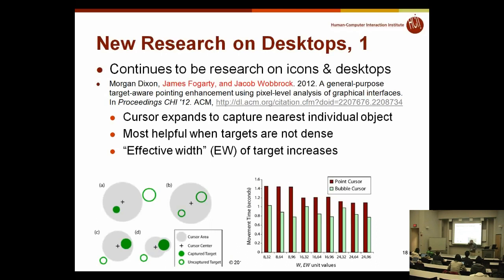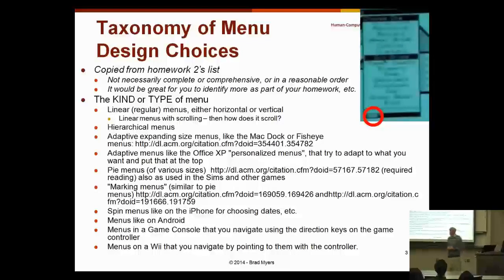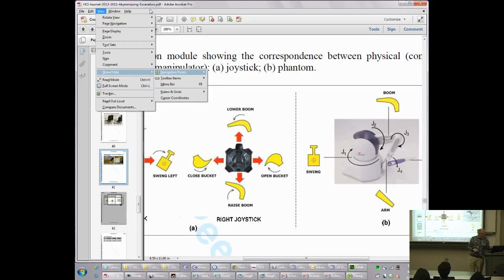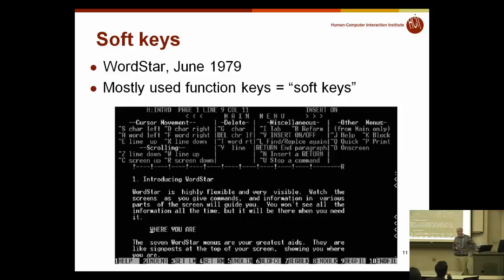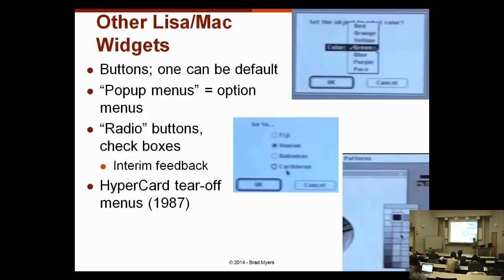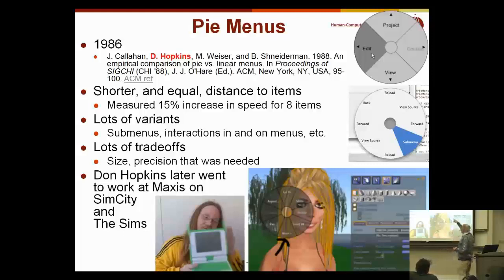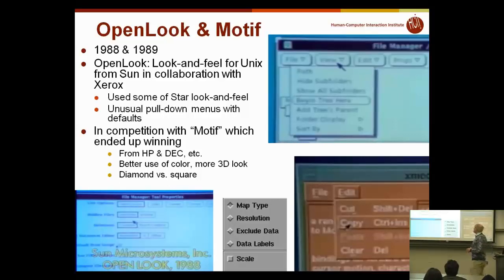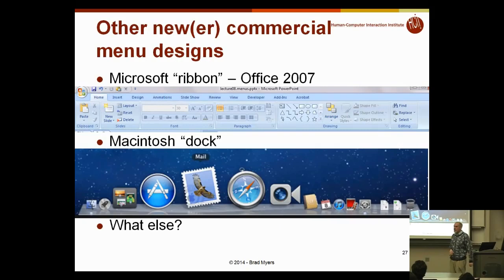CMU 05 499A Interaction Techniques HCI P8 Lecture 08